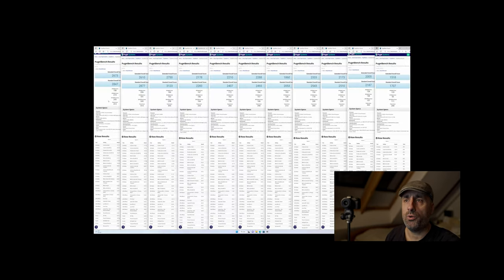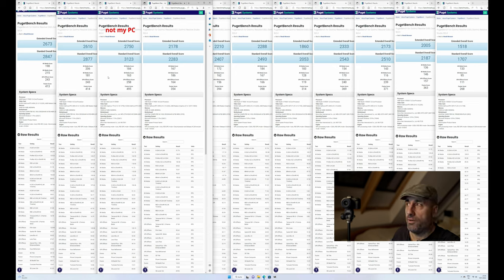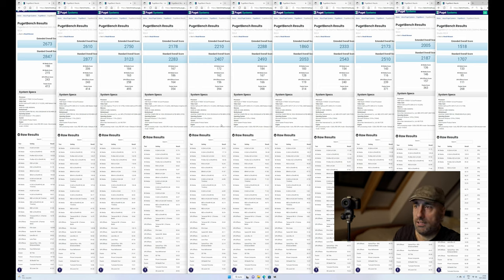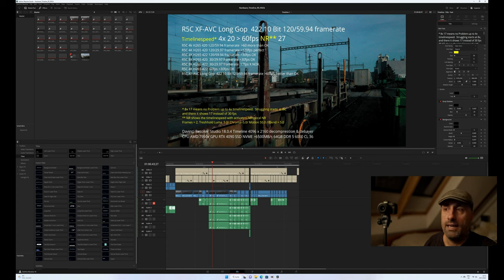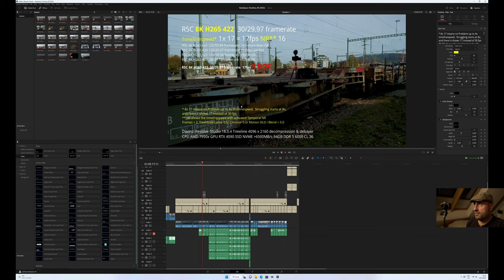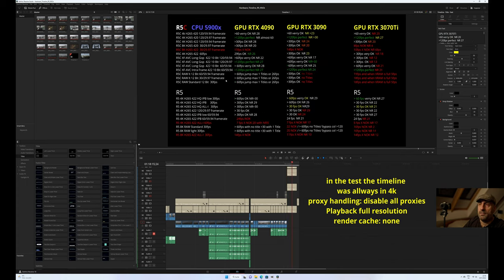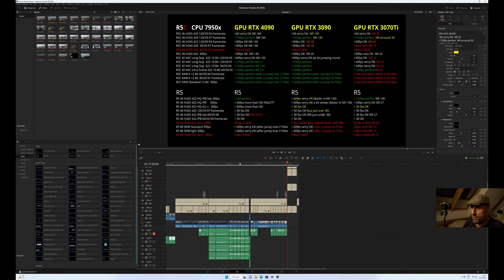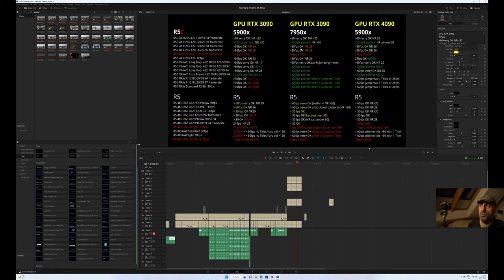Benchmarks Video Davinci with RTX 4090, RTX 3090 RTX 3070 on AMD 7950x, AMD 5900x. R5C, R5 & Puget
Here I made a lot of Benchmarks on a AMD 7950x and a older AMD 5900x by inserting a NVIDIA RTX 4090, a 3090 and a 3070Ti in both PC's.
On them I first run the extended Puget Bench Benchmark for davinci resolve (Davinci Resolve 18.0.4 Studio) for every hardware combination CPU & GPU. Then I compared the results and I also found a 13900k score with a 4090 (this was not my own test, all the AMD scores are from my own runs).
In a second step I took a lot of different footage formats from my R5C and the R5 in 8K, 8K60, RAW and H.265, then 120fps and 60 fps in 4K H.265, Long Gop and intraframe and I testet how each of my configuretions would run a colorgraded with some titles. Then I also enabled some noise remoival to see if the playback is still ok. My target was to find out what upgrade is better when you have a 5900x with a RTX 3090 and you want to get a better videoediting experience in davinci resolve, is it betterto upgrade the CPU to a 7950x or the GPU to a RTX 4090. Finaly I upgraded both and also the PSU, mobo, DDR5 RAM, aio cooler and a SSD to a NVMA SSD. Here you can see also how both computers will perform with only a 8GB 3070Ti.
I Hope the video can help you to decide what hardware upgrade is better for your case if you own a R5 or a R5C.

Index
00:00 intro
01:59 Puget Bench Benchmarks
24:25 my testsetup
26:28 results from my testsetup